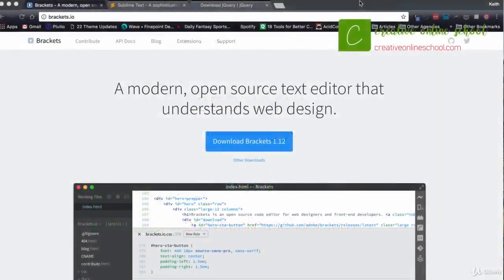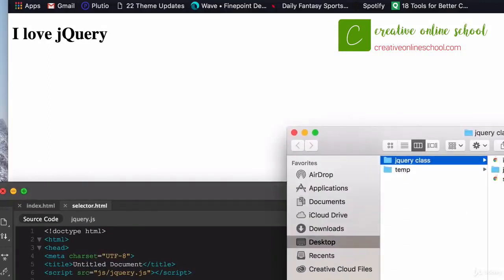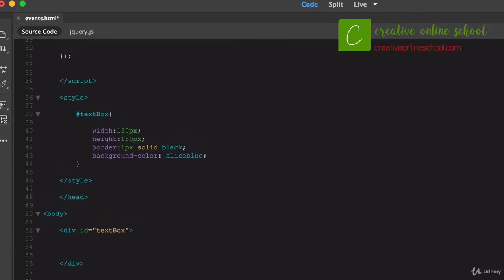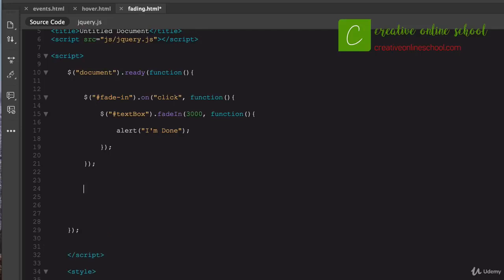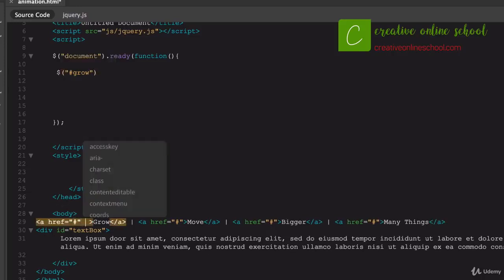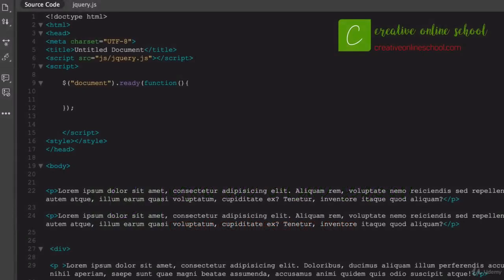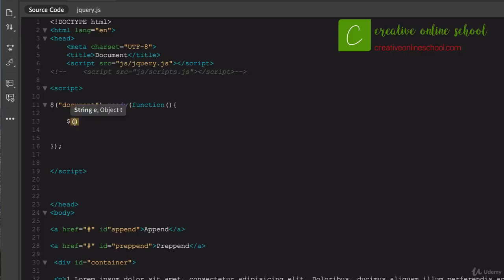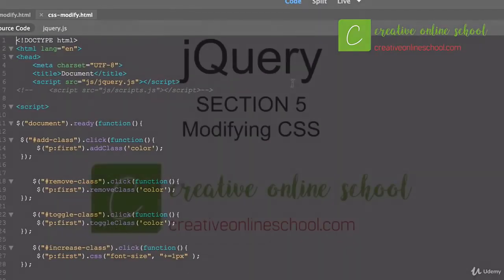jquery full course jquery tutorial from beginner to advanced learn